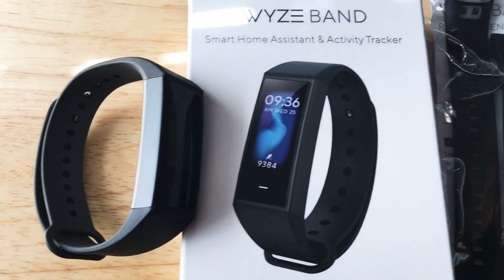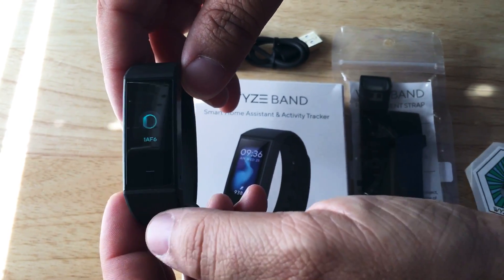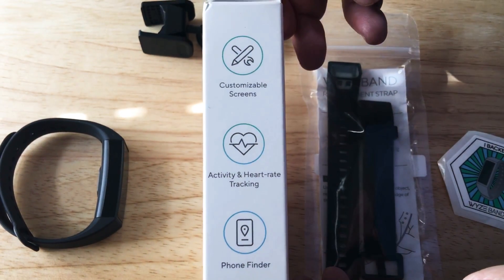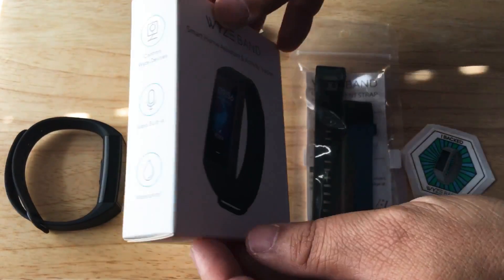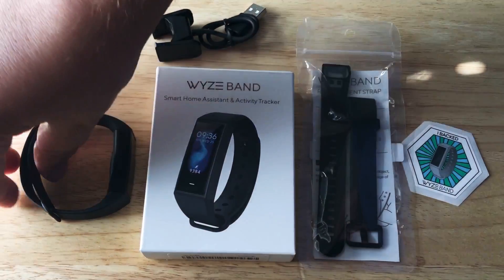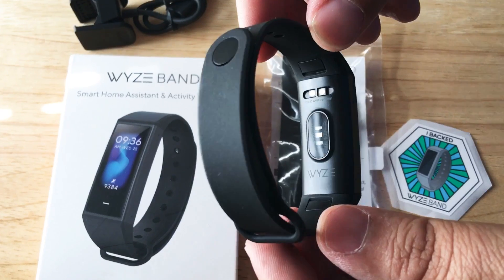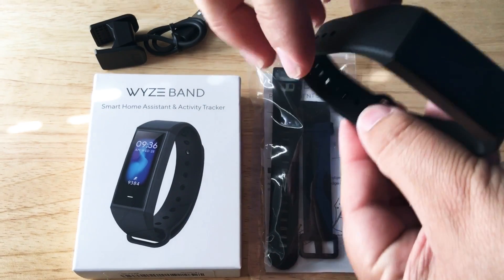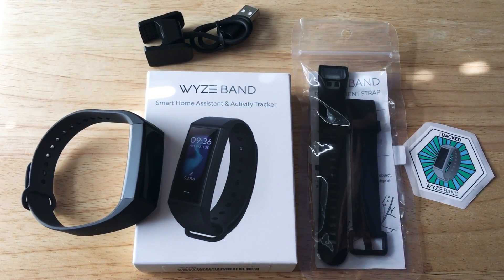Wyze Band Smart Home Assistant Activity Tracker Unboxing 5-21-20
Wyze Band Smart Home Assistant Activity Tracker Unboxing. This product is for review. Track your steps and heartbeat with this waterproof personal activity tracker. It is Amazon Alexa smart voice assistant enabled to control your smart home gadgets like the Wyze Cam. By Chris Rauschnot